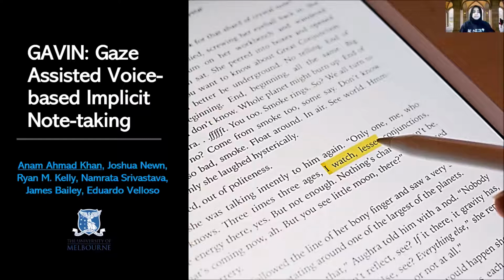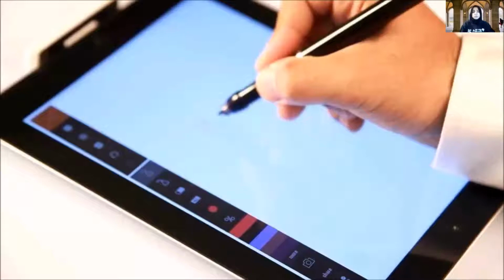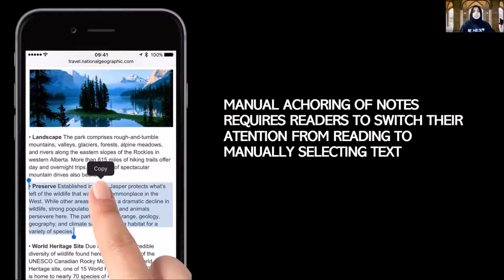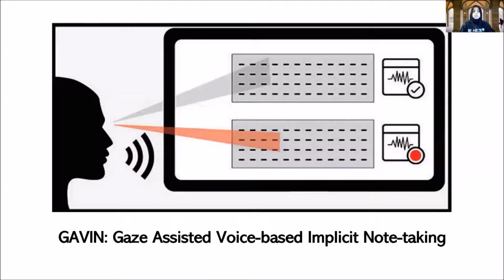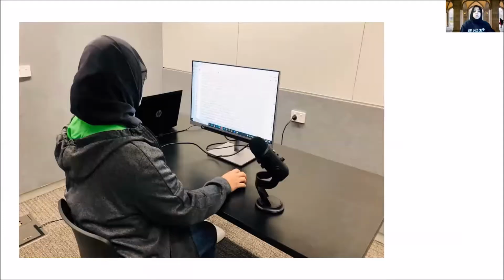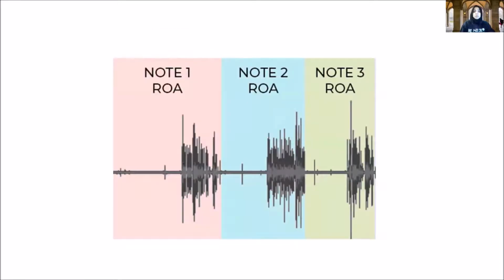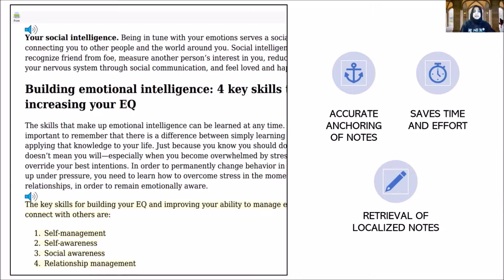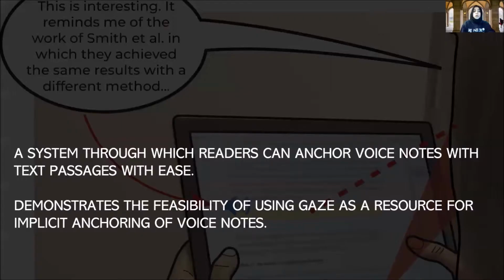GAVIN: Gaze-Assisted Voice-Based Implicit Note-taking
Anam Ahmad Khan, Joshua Newn, Ryan M. Kelly, Namrata Srivastava, James Bailey, Eduardo Velloso

Session: Vision

Abstract
Annotation is an effective reading strategy people often undertake while interacting with digital text. It involves highlighting pieces of text and making notes about them. Annotating while reading in a desktop environment is considered trivial but, in a mobile setting where people read while hand-holding devices, the task of highlighting and typing notes on a mobile display is challenging. In this paper, we introduce GAVIN, a gaze-assisted voice note-taking application, which enables readers to seamlessly take voice notes on digital documents by implicitly anchoring them to text passages. We first conducted a contextual enquiry focusing on participants’ note-taking practices on digital documents. Using these findings, we propose a method which leverages eye-tracking and machine learning techniques to annotate voice notes with reference text passages. To evaluate our approach, we recruited 32 participants performing voice note-taking. Following, we trained a classifier on the data collected to predict text passage where participants made voice notes. Lastly, we employed the classifier to built GAVIN and conducted a user study to demonstrate the feasibility of the system. This research demonstrates the feasibility of using gaze as a resource for implicit anchoring of voice notes, enabling the design of systems that allow users to record voice notes with minimal effort and high accuracy.